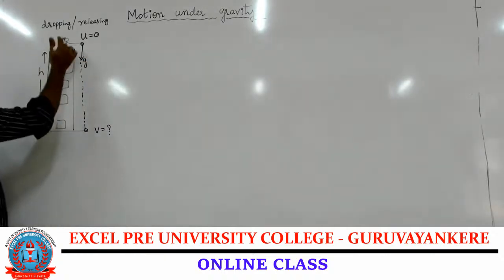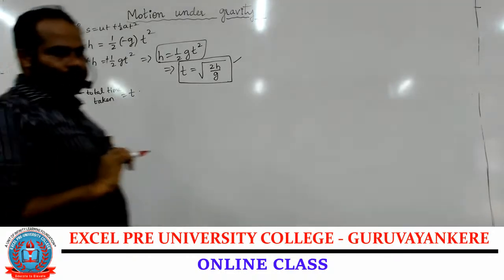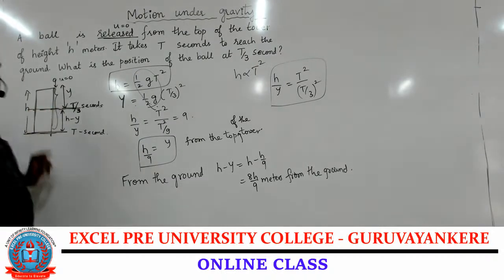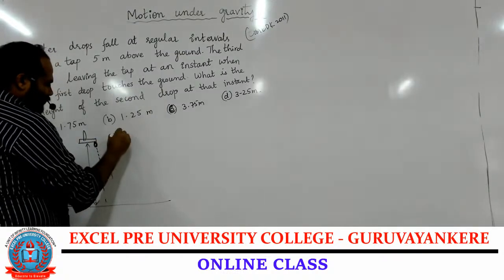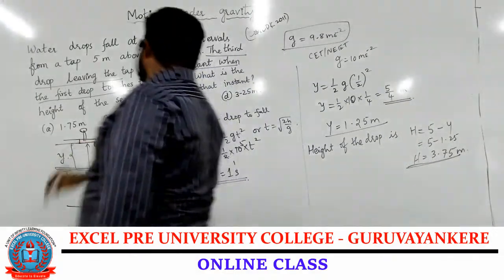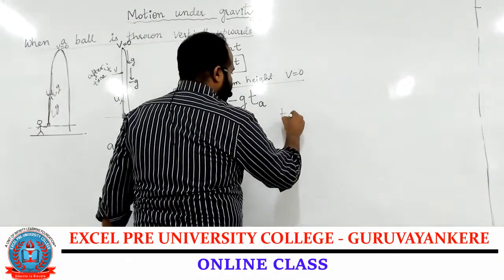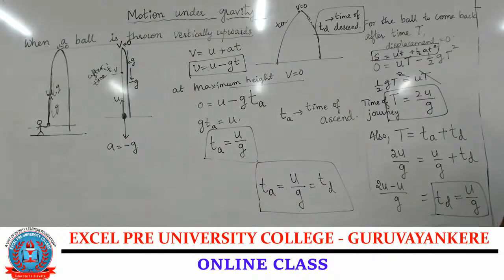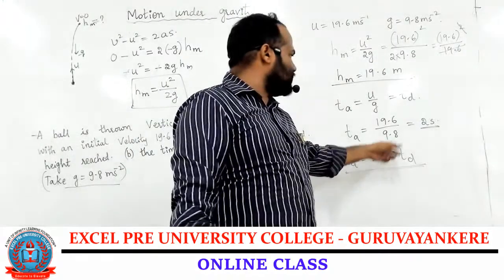EXCEL BRIDGE COURSE